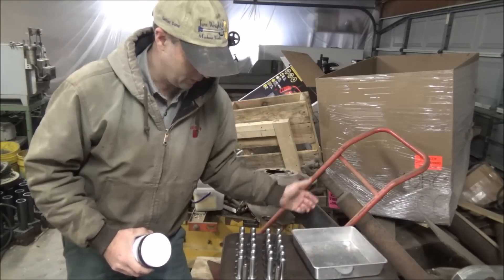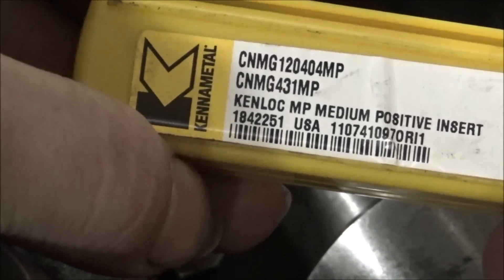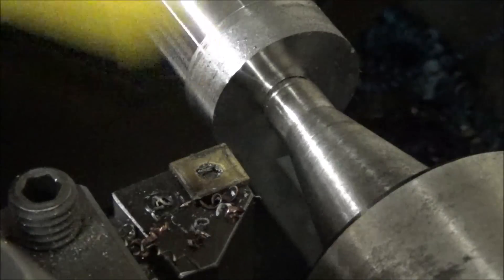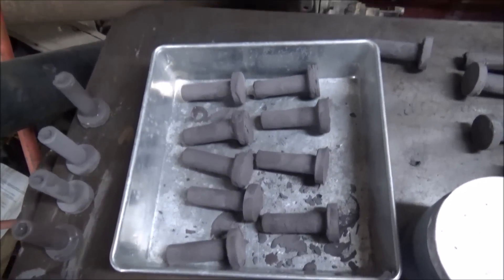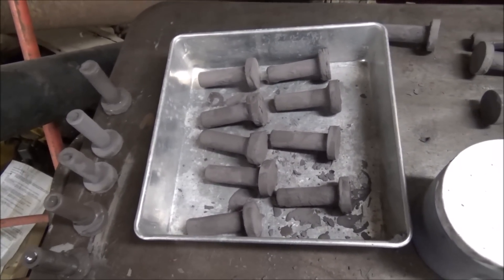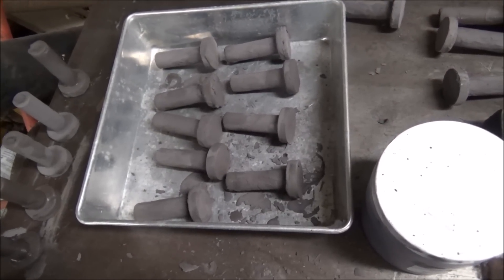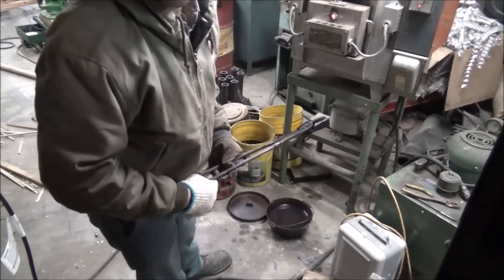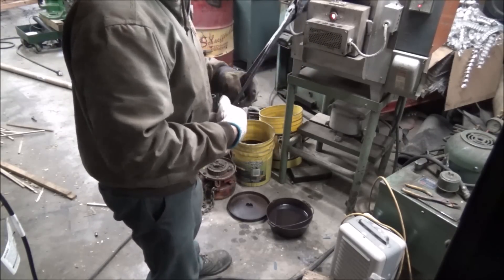Heat treating with anti oxidation Coating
Trying out an anti oxidation coating on tool steels in place of using stainless wrap. In this video I use ATP 641 to coat my tappets to prevent decarburization of the tool steel when heat treating.  The jury is still out on this one. i think it has potential but the thickness of the coating is very important for getting it to perform properly as you need it to not crack during the process or it doesn't do a lot of good.  I would say I had about 70% success my 1st time.  Unlike the stainless wrap I didn't get any cuts this time!